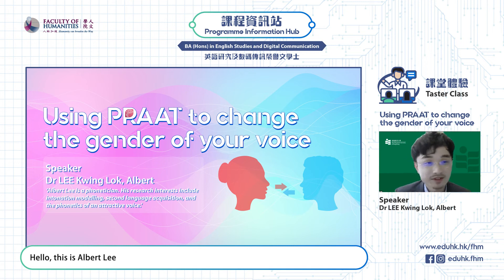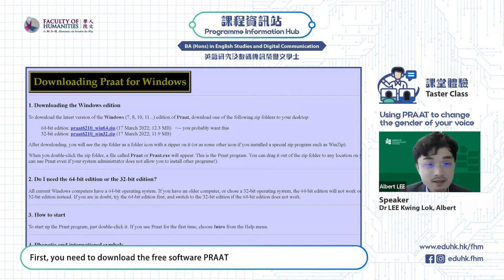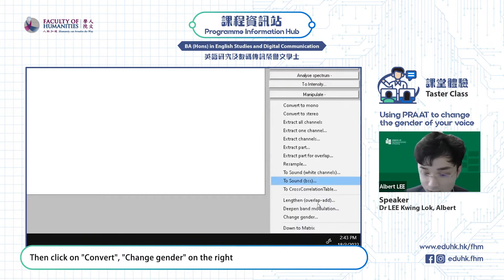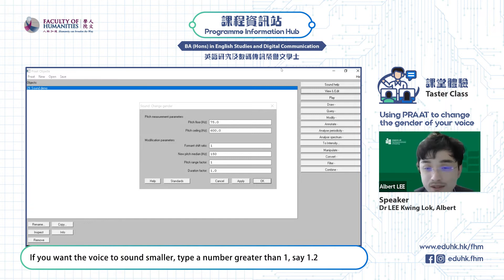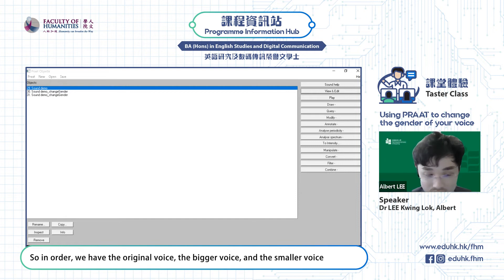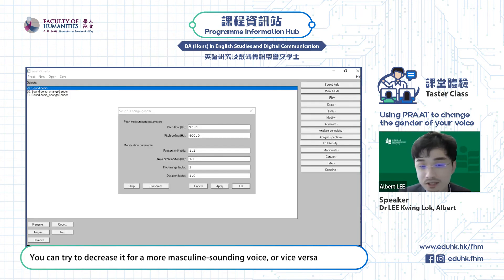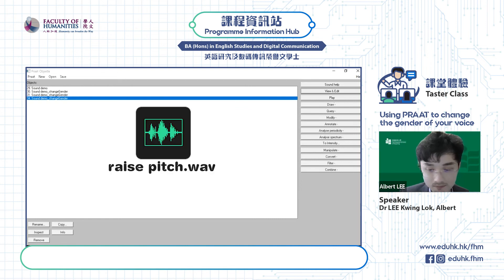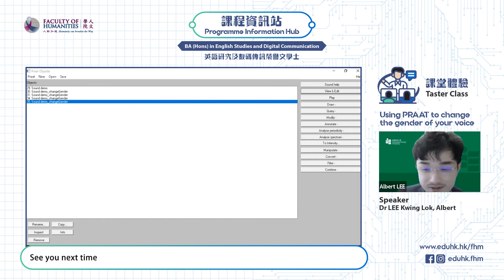[Taster Class@BA(ESDC)] Using PRAAT to change the gender of your voice by Dr Albert Lee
Programme Information Hub@BA(ESDC)
Taster Video 1 - Using PRAAT to change the gender of your voice

In this 3 minute video, you will learn how to use PRAAT to resynthesise a male voice into a female one, and vice versa.

Speaker: Dr Lee Kwing Lok, Albert